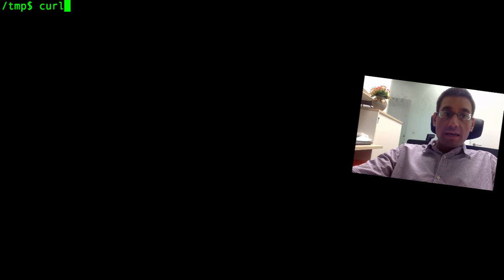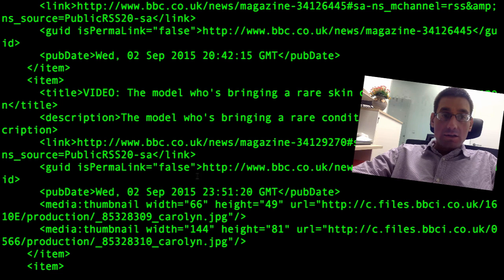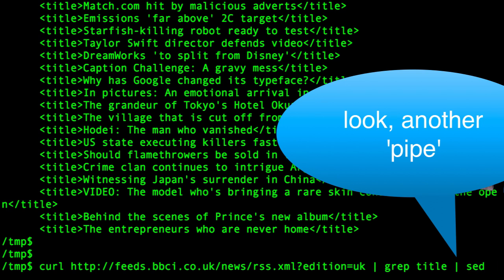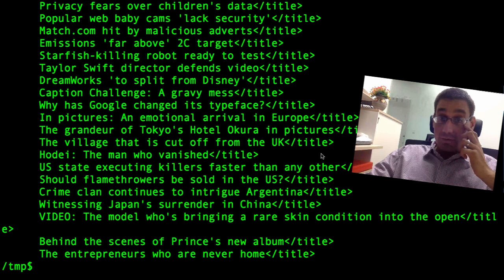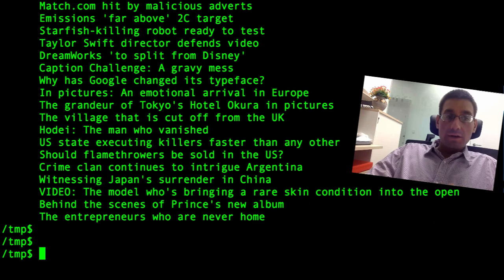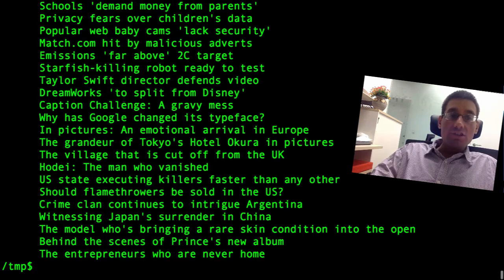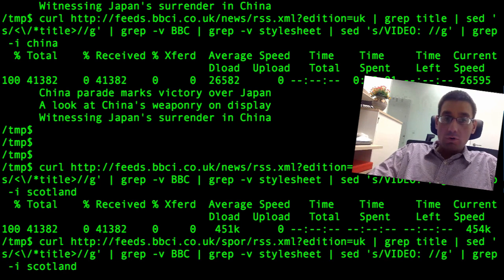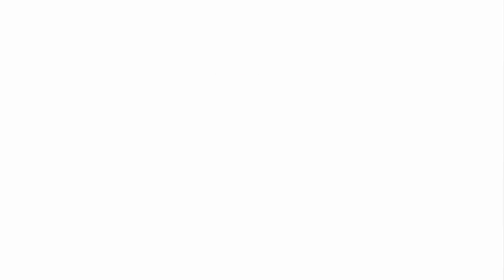Unix pipes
An example of pipe and filter in Linux

Table of Contents:

00:00 - Marker
00:12 - Marker
01:22 - Marker
02:05 - Marker
05:12 - Marker
05:57 - Marker
06:00 - Marker
06:41 - Marker